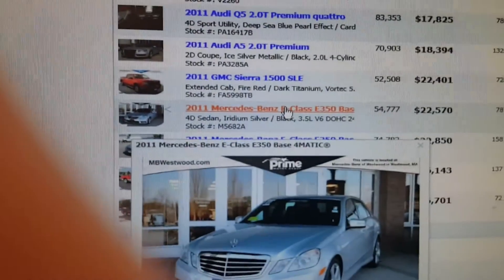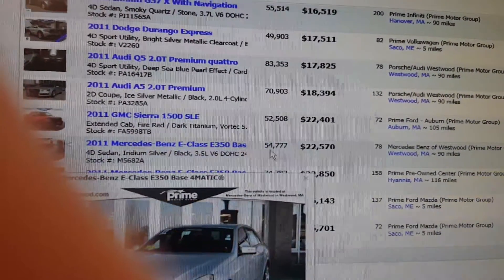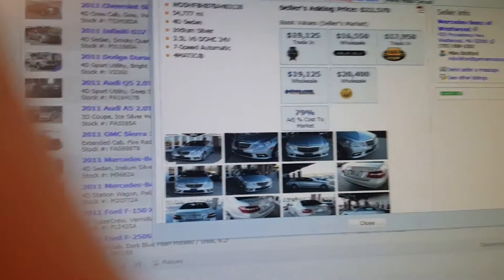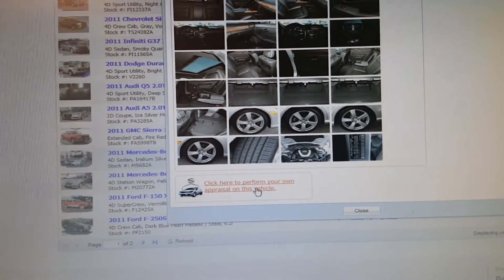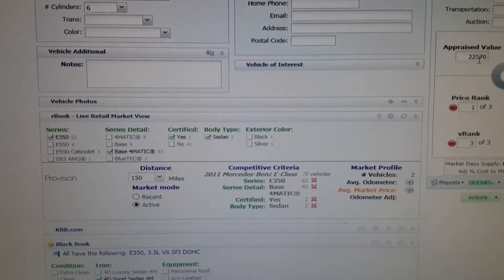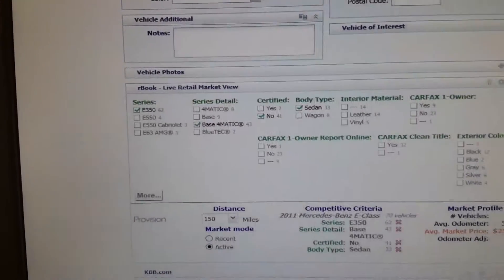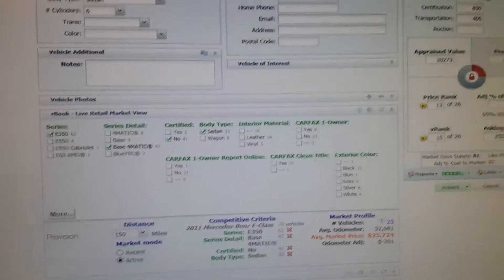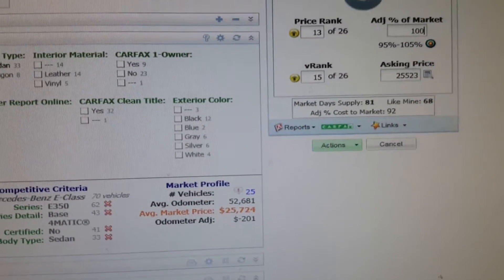My Edited Video